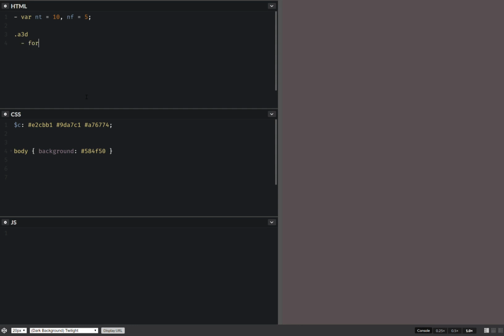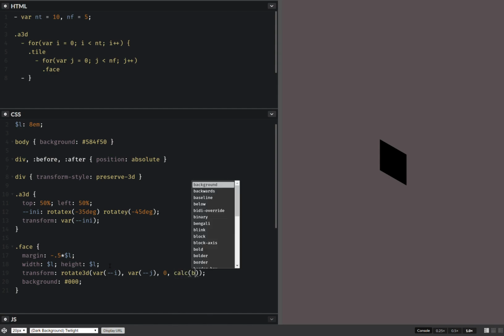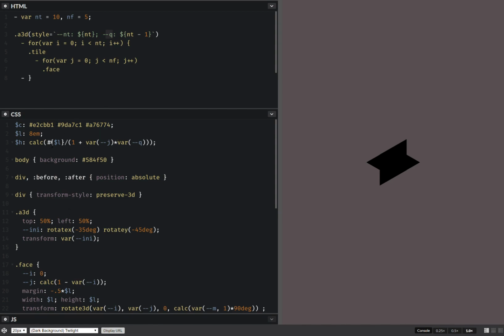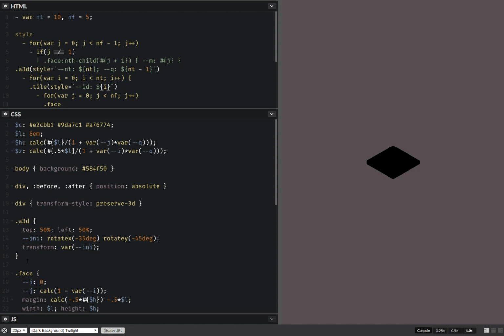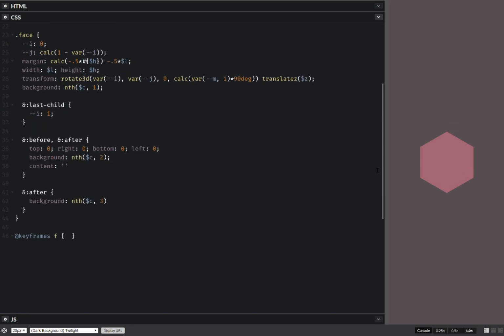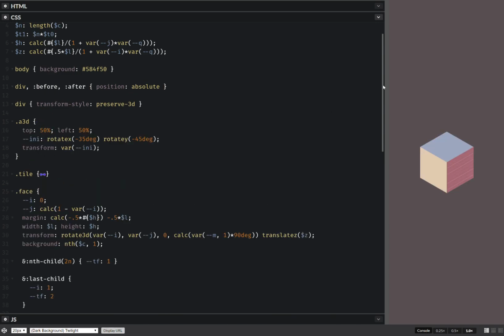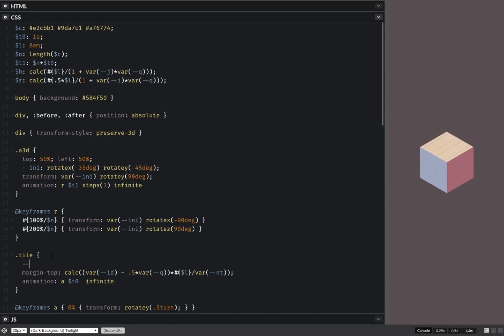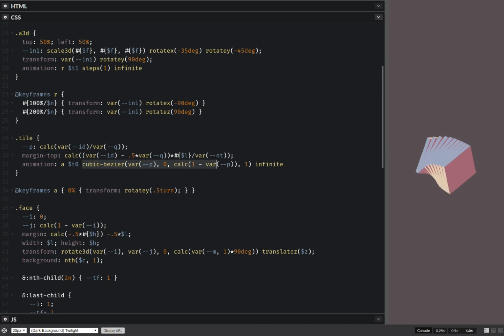Cube twist with CSS variables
May flicker in Firefox. Doesn't work in Edge due to lack of support for nested `calc` (currently marked as "fixed, not yet flighted" and `calc` as an angle value or an `animation-delay` value.